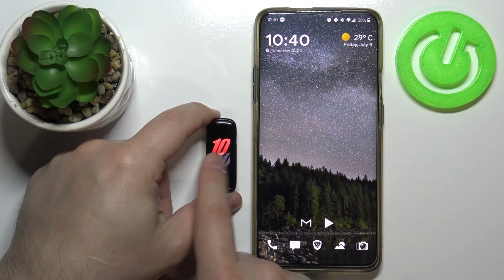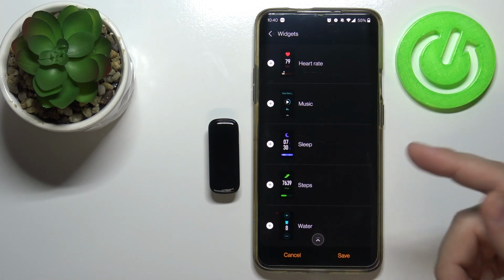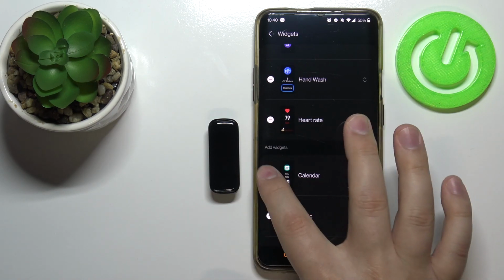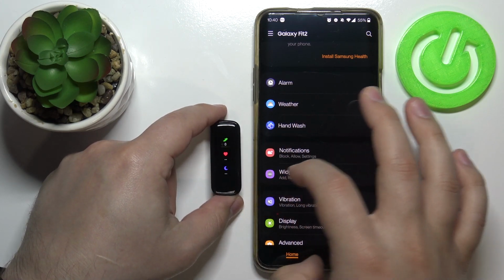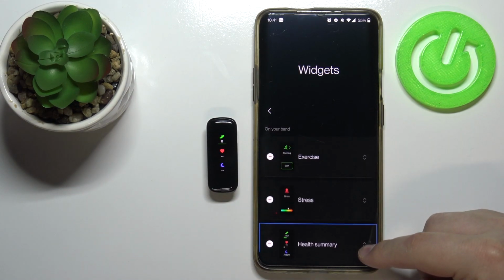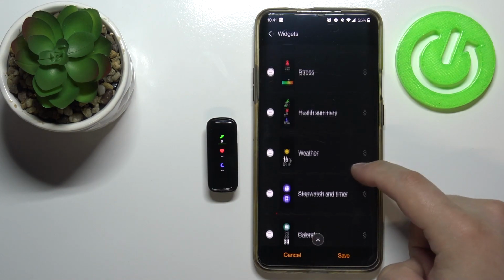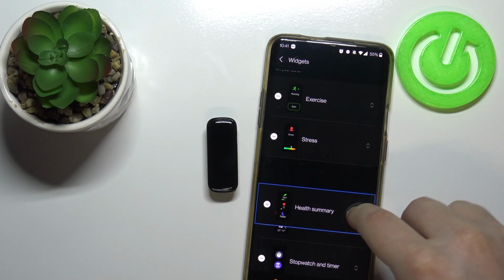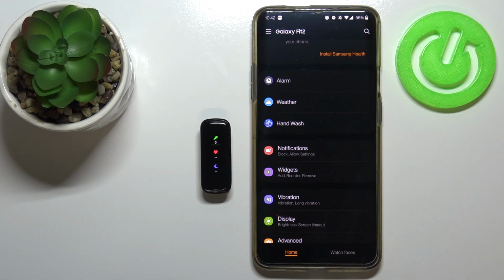How to Customize Widgets in SAMSUNG Galaxy Fit 2 – Adjust Home Screen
Read more info about SAMSUNG Galaxy Fit 2:
Wondering how to manage widgets in SAMSUNG Galaxy Fit 2? Interested in how to customize home screen apps in SAMSUNG Galaxy Fit 2? In the enclosed video guide, we tell you how to successfully personalize the home screen widgets in SAMSUNG Galaxy Fit 2. If you want to learn how to edit widgets in your Samsung smartwatch, follow the attached instructions and without any problem customize widgets on SAMSUNG Galaxy Fit 2 with our little help. Let’s follow the tutorial and add wanted widgets to the quick menu on SAMSUNG Galaxy Fit 2. Visit our HardReset.info YT channel and discover many useful tutorials for SAMSUNG Galaxy Fit 2.

How to edit widgets on SAMSUNG Galaxy Fit 2? How to personalize home screen in SAMSUNG Galaxy Fit 2? How to customize apps on SAMSUNG Galaxy Fit 2? How to add widgets on SAMSUNG Galaxy Fit 2? How to delete widgets on SAMSUNG Galaxy Fit 2? How to manage widgets on SAMSUNG Galaxy Fit 2?